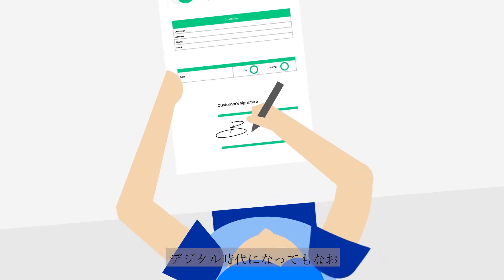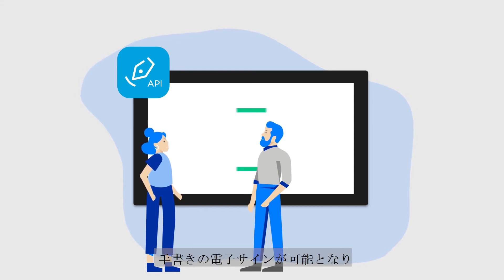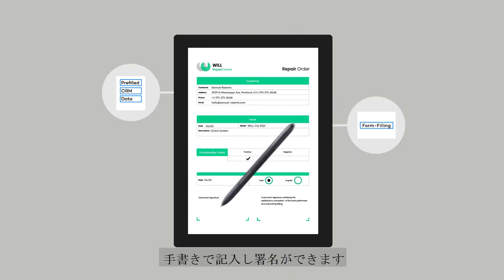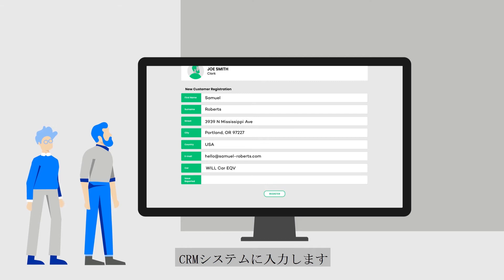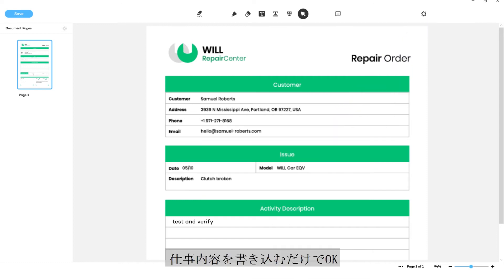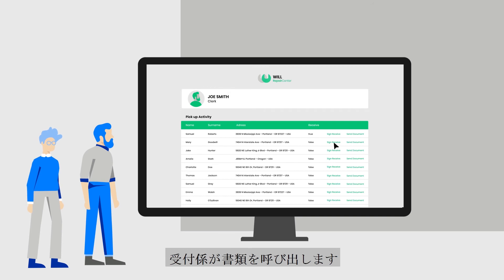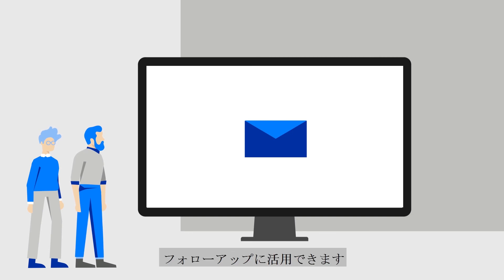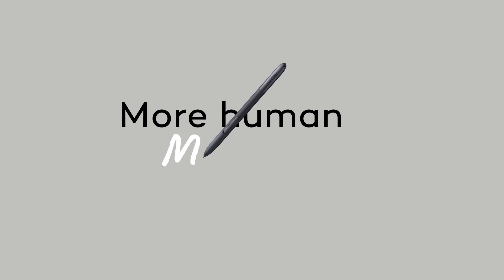sign pro PDF で実現する電子サインと文書管理のデジタル化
sign pro PDFは、デジタル文書に電子サインや注釈を追加できる法人向けソフトウェアです。PDFの文書に手書きのサインをデジタルで追加することができるので、紙の書類を印刷しスキャンして送信する手間が不要になります。オフィスでもリモートでも、文書の内容を問わずセキュアなビジネス文書を作成することが可能です。